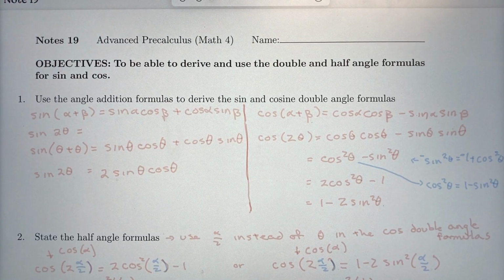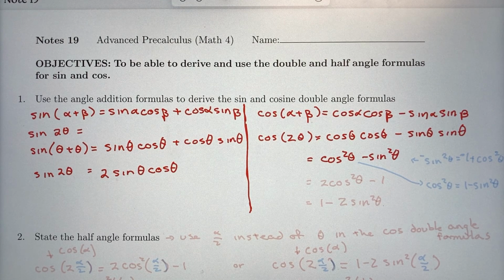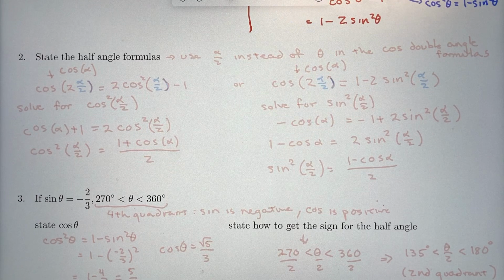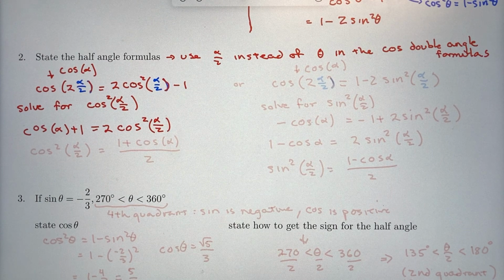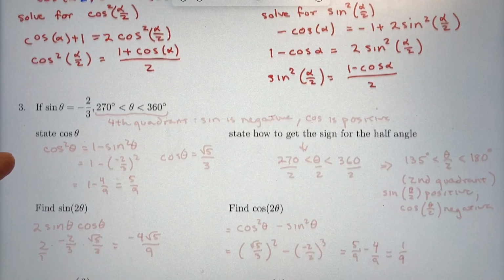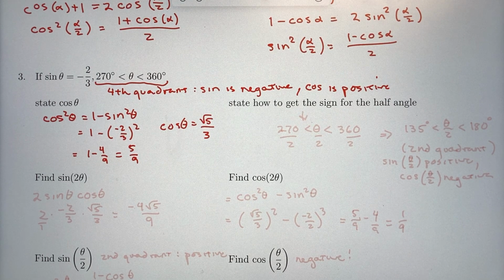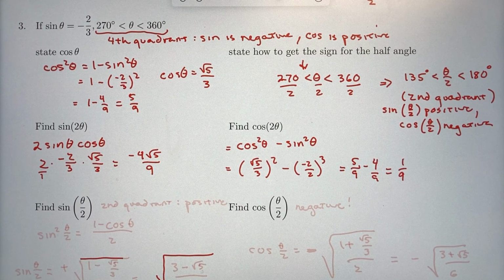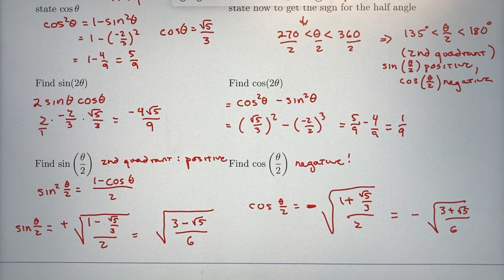Peterson precal notes 19